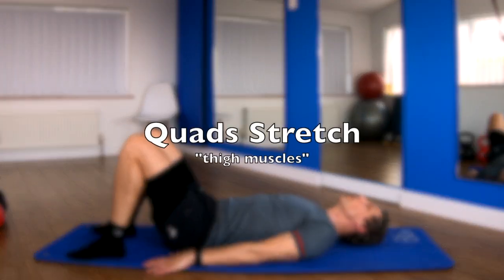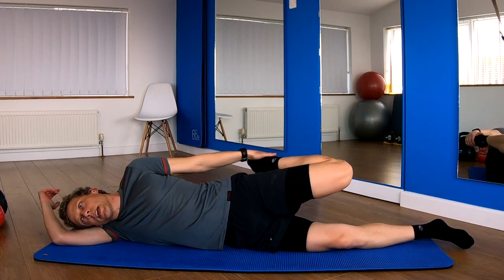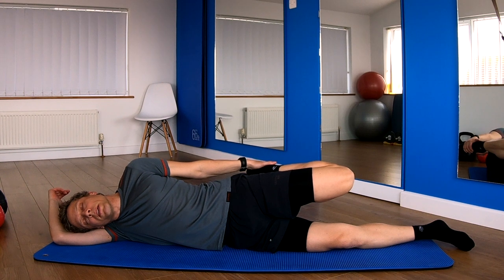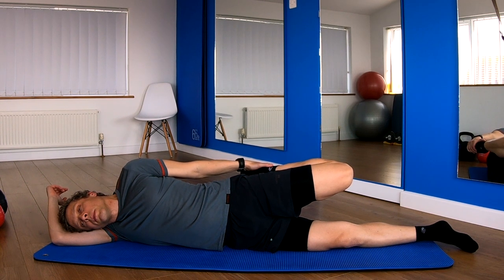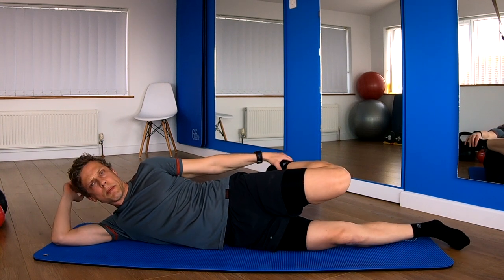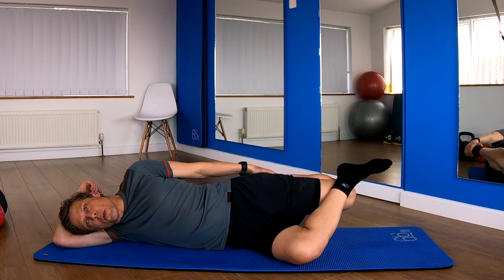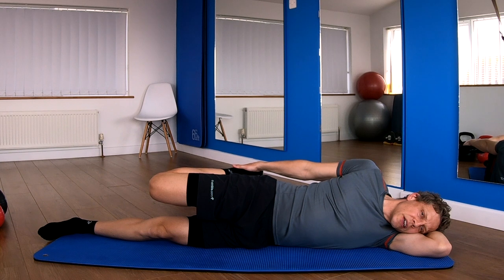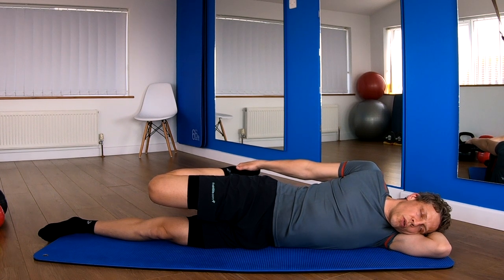Leg Stretching | Flexibility Routine | Stretch along with me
This leg stretching routine I've created for you is aimed at improving your flexibility in the muscles in your legs. It is a great post exercise routine or equally effective to do on it's own. It is a progressive stretch session meaning we are aiming to improve your flexibility.

Aim to do at least once a week and this will make a difference to your muscle flexibility in your legs.

Start gently and build into the poses. Ideally you are warm to start with, this way the muscles are way more compliant, in other words, a bit more elastic and this will mean they will stretch better during the session.

Technically this is a 12 minute routine + your time to transition, so add another 1-2 minutes. In the video I get into it and stretch a little longer than 1 minute per stretch at times, come with me :) !!

A decent long stretch session performed well will really loosen your legs up and can save you needing to play catch up with sports massages! Look after your leg muscle flexibility with this leg stretch routine...

Come and ReachYourOwnElite​